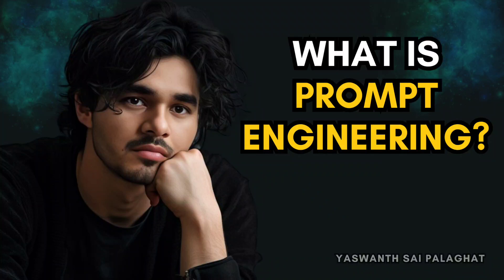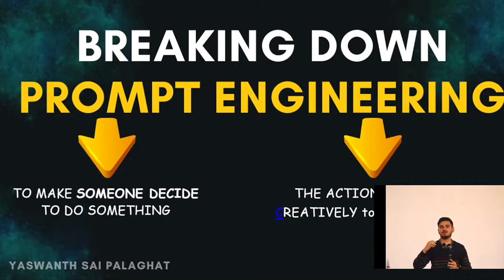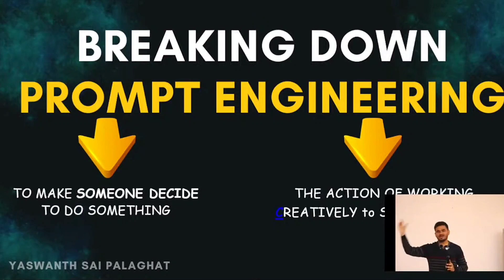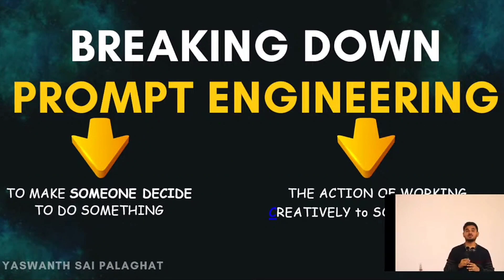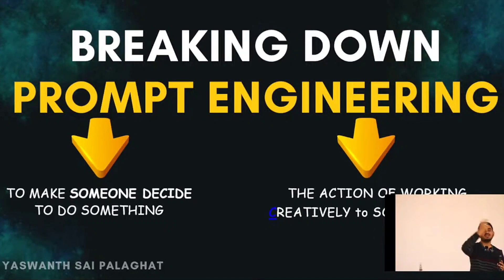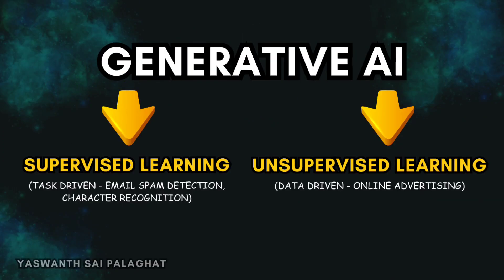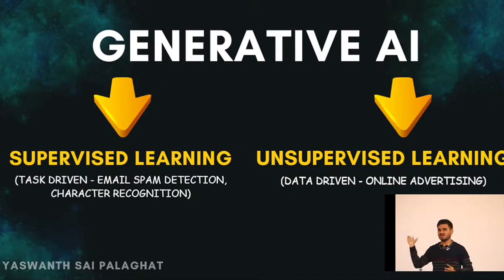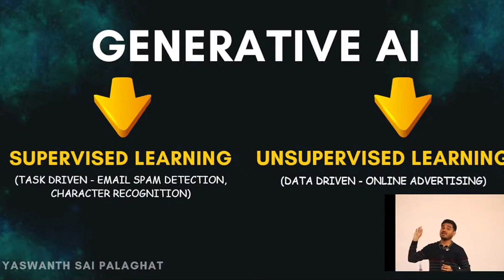Popular AI Terms Explained | Prompt Engineering | Generative AI | LLM | NLP | Machine Learning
Find My Book Recommendations⬇️
Books that I authored:

Other useful books:

The Atomic Habits
The Almanack
Psychology of Money
Think like a Monk
Zero to One
The Compound Effect
The Warren Buffett way
The subtle art of not giving a fuck
Deep Work
4-hour Work Week
Do Epic Shit